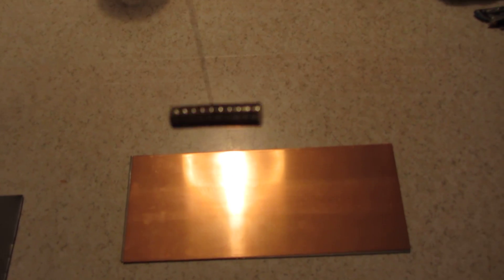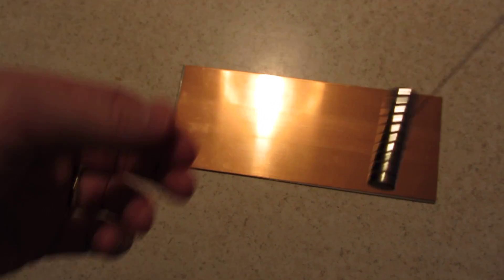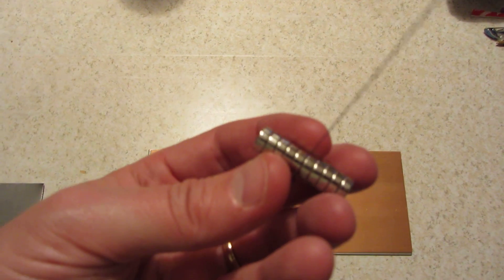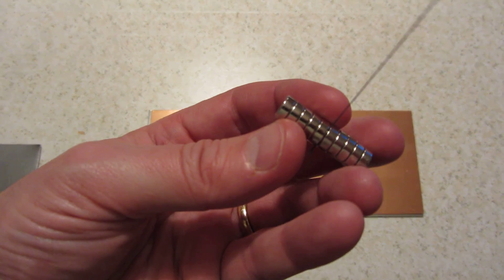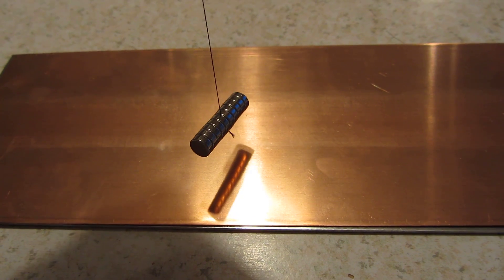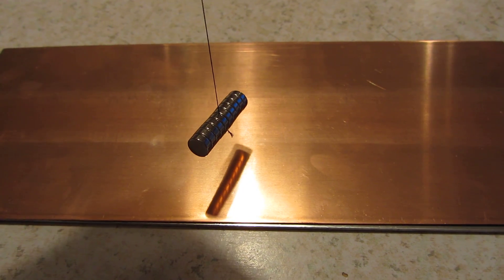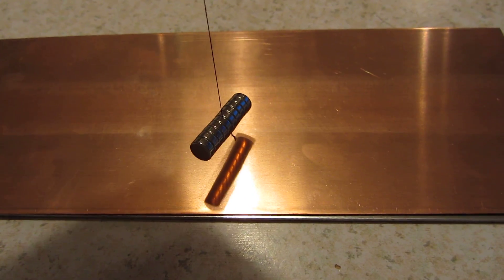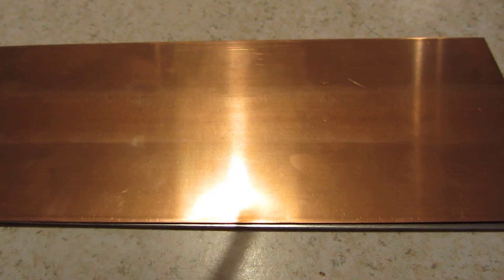Arago's Disk experiment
What happens when you put a spinning compass needle on a copper plate?  The needle stops spinning and points north.  This is a demonstration of that effect.  I found this while experimenting with a compass that I'm using in my autonomous vehicle (for the Sparkfun AVC).  I have a copper plate that I use for a ground plane for the GPS antenna, and I happened to put the compass on the copper plate.  This effect is called The Arago's Disk effect.